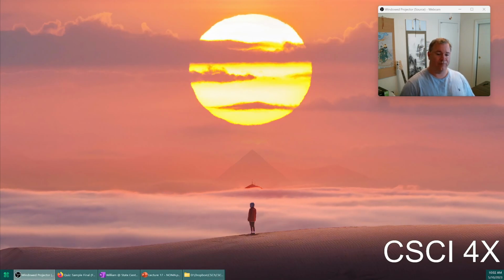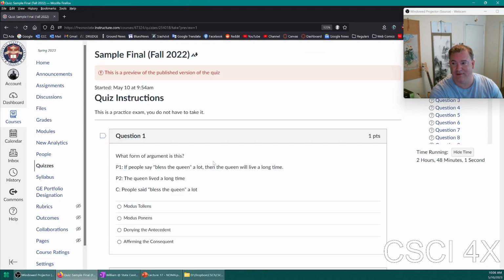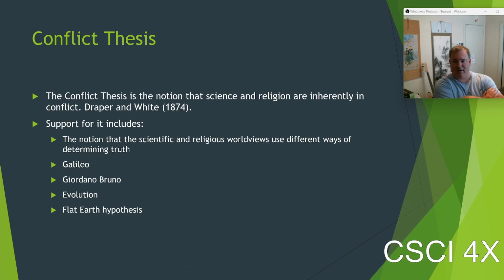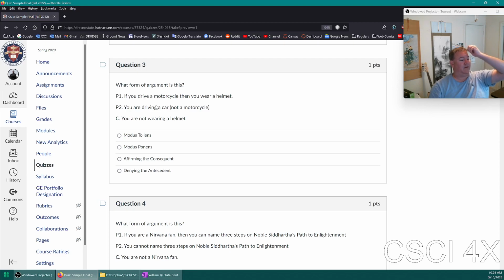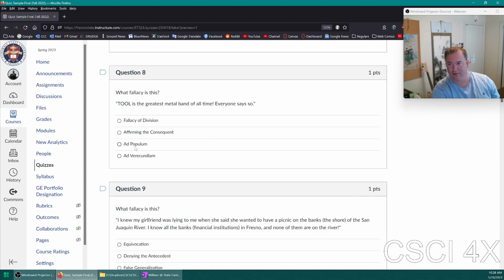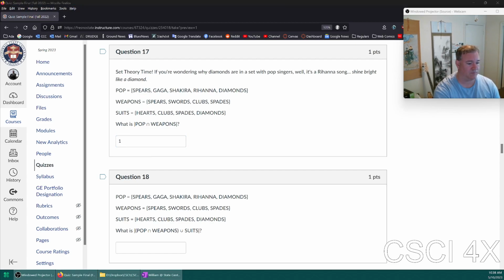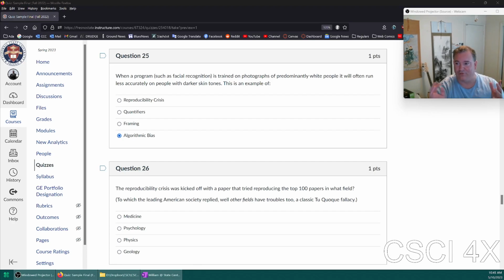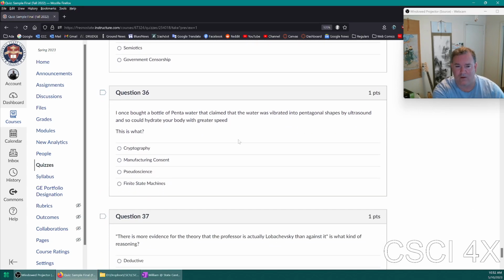Final Review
Today we went over NOMA in a bit more detail, and then went over the final and did the sample final from last semester.